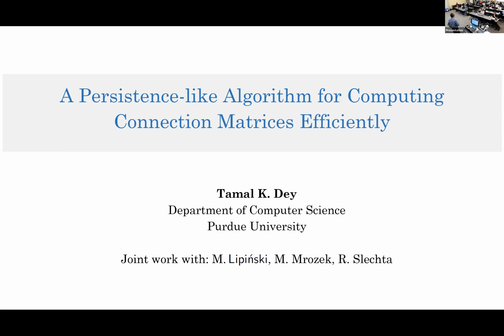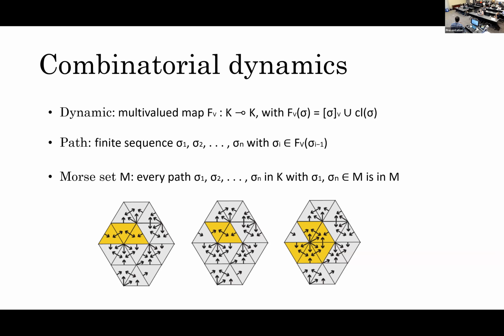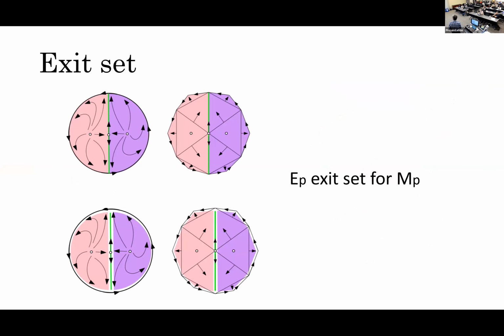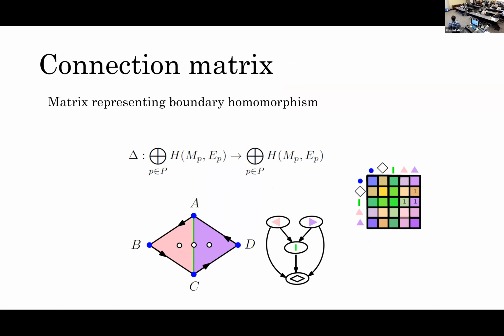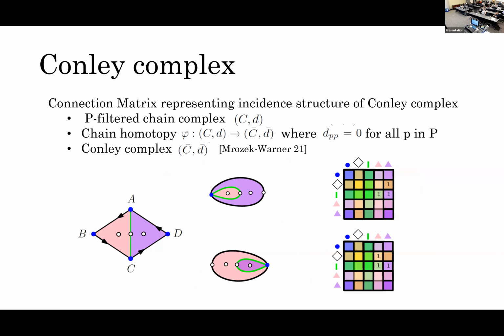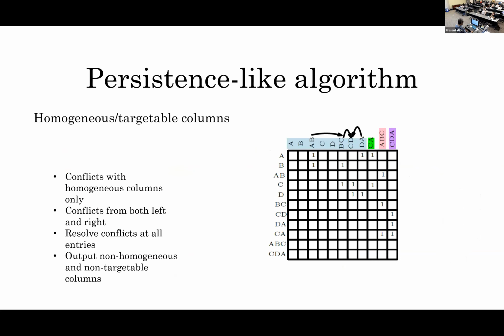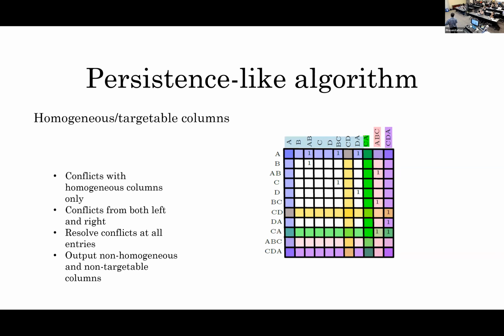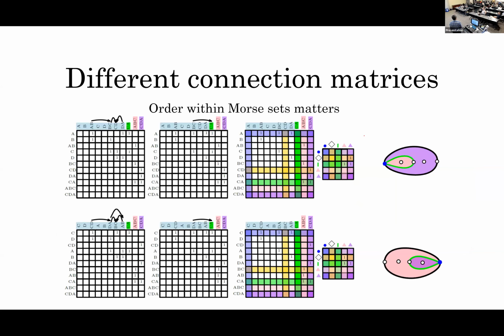ComPer 2023: A Persistence-like Algorithm for Computing Connection Matrices Efficiently by Tamal Dey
Abstract: Connection matrices are a generalization of Morse boundary operators from the classical Morse theory for gradient vector fields. Developing an efficient computational framework for connection matrices is particularly important in the context of a rapidly growing data science that requires new mathematical tools for discrete data. Toward this goal, the classical theory for connection matrices has been adapted to combinatorial frameworks that facilitate computation. We develop an efficient persistence-like algorithm to compute a connection matrix from a given combinatorial (multi) vector field on a simplicial complex. This algorithm requires a single-pass, improving upon a known algorithm that runs an implicit recursion executing two-passes at each level. Overall, the new algorithm is more simple, direct, and efficient than the state-of-the-art. Because of the algorithm's similarity to the persistence algorithm, one may take advantage of various software optimizations from topological data analysis.